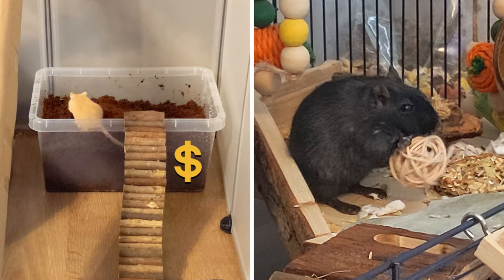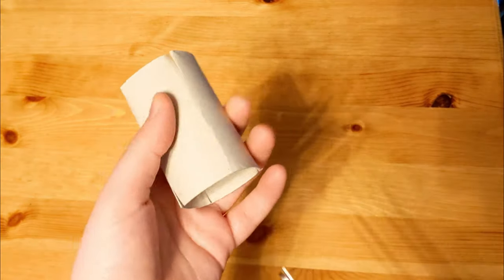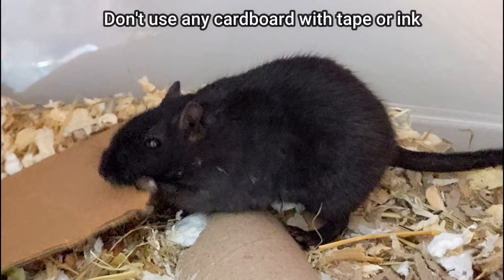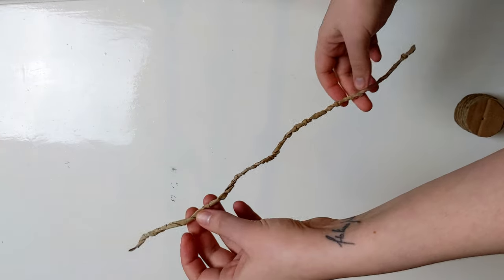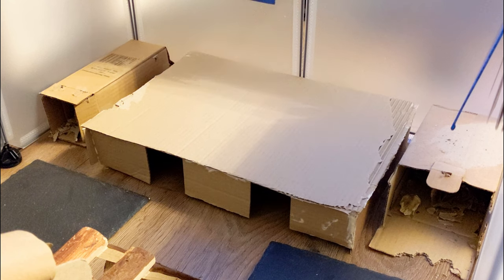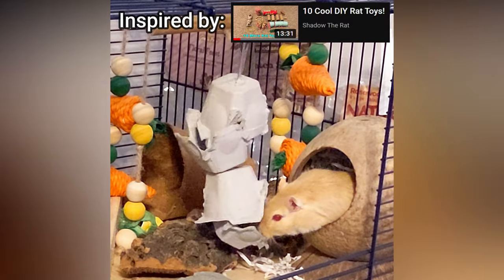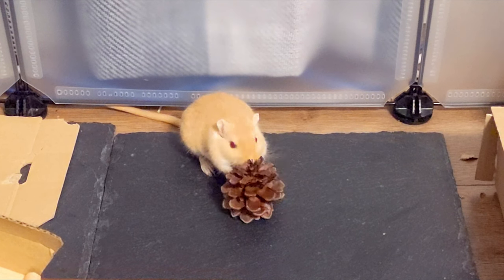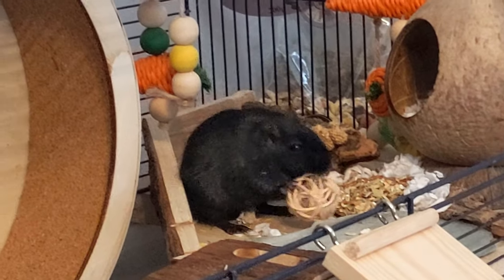DIY Boredom Breakers for Gerbils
Making your own boredom breakers for your gerbils can be a great way to provide enrichment without having to go shopping! Timon & Pumbaa loved all their new toys, give them a try and let me know what your gerbils think 😊

For more gerbil enrichment ideas check out this video where I share some of Timon & Pumbaa's favourite things that I've bought them from Amazon:

🛒 For pet toys, enclosure stickers, and adorable gerbil cards, be sure to check out our Etsy store: ➡️

Chapters:
0:00 - Gerbil enrichment doesn't have to be expensive
0:14 - Toilet roll toys
1:35 - Creating things with cardboard
3:38 - Egg carton enrichment
4:55 - Paper pulp chews & pinecones

*Topper*
Niteangel wheel
Coconut hide
Apple wood chew toy
Metal kabob
Carrot wood roll
Millet sprays
Mixed sprays
Forage mix
Water bottle
Water bowl

Apple wood bridge hides (fill gaps with moss first)
Seagrass tunnel
Dandelion roots
Hemp bedding
Kaytee clean & cosy
Orchard grass hay
Pillow-wad cardboard bedding

*Free roam area*
Small pet carrier
Coco coir (wet to expand, then fully dry before using)
Beech chips
Crinkle cardboard
Ping pong balls
Sand bath/toilet

ATTRIBUTION:
🎬 Cracker, present box & treat ball inspired by “10 Awesome DIY Rat Toys to make with Toilet Paper Rolls!”, from Shadow The Rat, available
🎬 Hanging egg carton foraging toy inspired by “10 Cool DIY Rat Toys!”, from Shadow The Rat, available

Find more enrichment ideas in these videos from other creators:
🎬 "How to keep your hamster BUSY", from Victoria Raechel, available
🎬 "10 Toilet Roll Toys For Small Pets", from SomethingAnimal, available
🎬 "7 Easy Cardboard DIYs For Hamsters & Mice", from SomethingAnimal, available
🎬 "How to Keep Your Gerbils Busy | BOREDOM BREAKERS", from Fins & Whiskers, available
🎬 "Gerbil Care - Safe & Fun Toys For Gerbils & Other Small Pets", from The Gerbil Vine, available